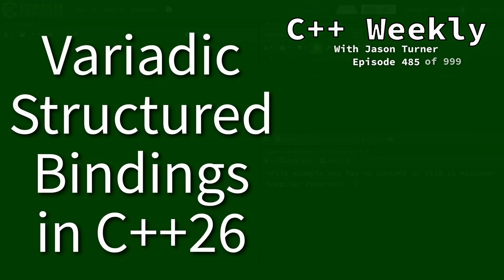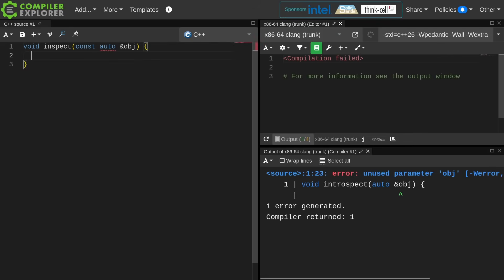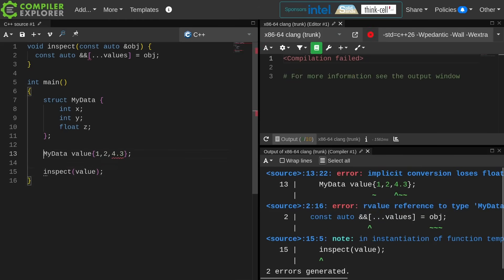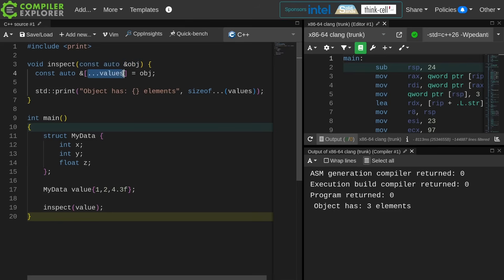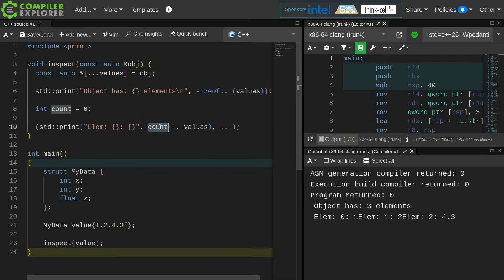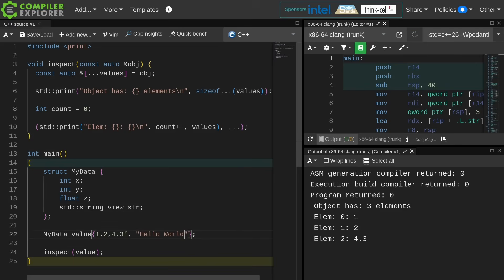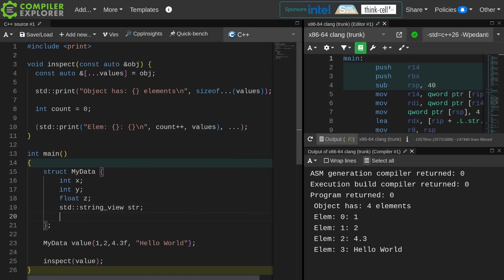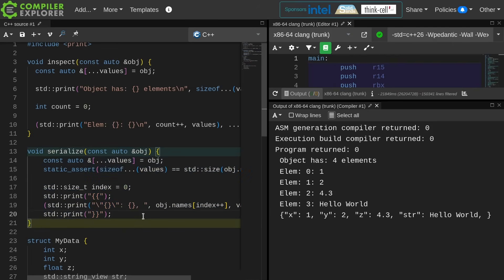C++ Weekly - Ep 485 - Variadic Structured Bindings in C++26